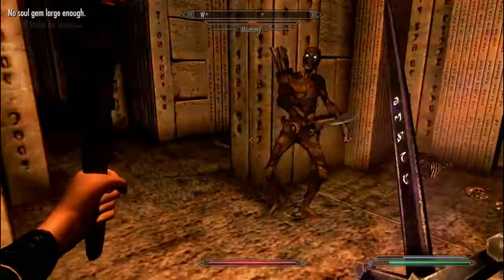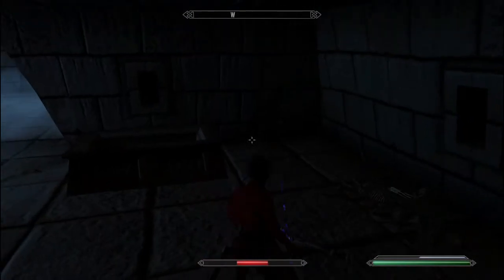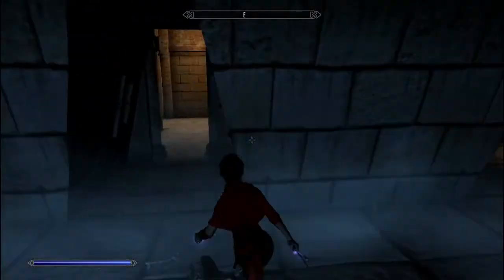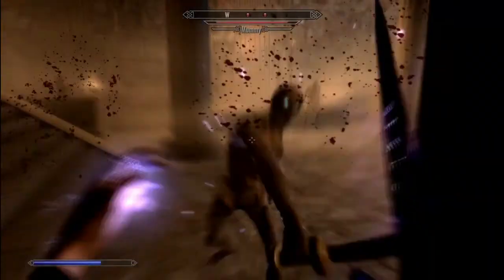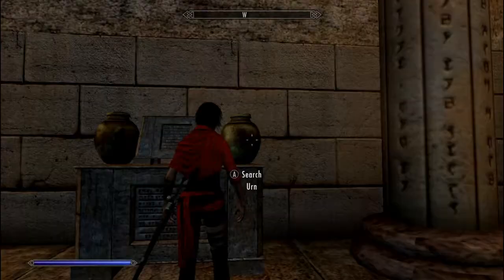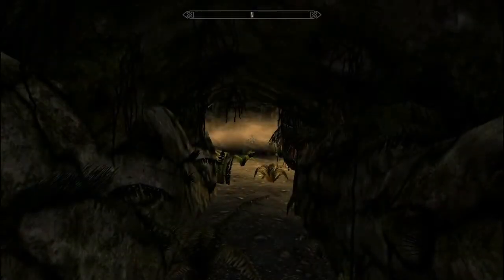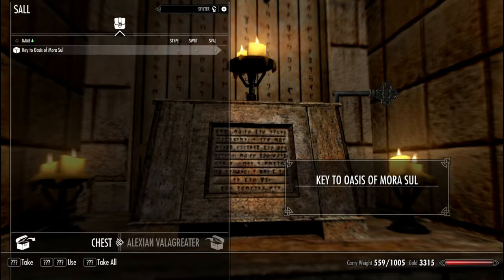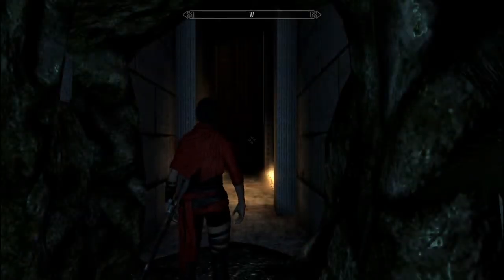Skyrim | The Gray Cowl of Nocturnal [Part 6]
Part 6 of the quest mod 'The Gray Cowl of Nocturnal'. We continue where we left off in front of the temple, and traverse through the catacombs/tomb, in order to recover the key to Mora Sul to further our journey in finding the Gray Cowl of Nocturnal.

My Mods List:

Elysium Estate
Insects Begone
Animated Dragon Wings
FNIS
FNIS PCEA2 Player Idle Animations
Fores New Idles
No Spinning Death Animation
Realistic Animation Project
The Black Sacrament Armor Pack
Blood Witch Armor
Capes With HDT Physics
More Triss Armor Recolours UNP and Vanilla
Scarlet Dawn Armor
AOS 2.5.1
Fantasy Soundtrack Project
Menu Music Metal Remix
Swearing Mudcrabs
A Clothes By Hentai - Vidalas Dress
Angelic Halos and Demonic Horns
Converse Shoes Male
ImoMegane Glasses
My Home Is Your Home
Ultimate Follower Overhaul
True Storms
Familiar Faces
Realistic Ragdolls and Force
Five 'O Clock Shadow
Get Snowy
Realitic Needs and Diseases
Realistic Nights
Touring Carriages
Realistic HD Food
Insignificant Object Remover
Osare Food
Flying Mod
HDT High Heels
NetImmerse Override
aMidianBorn Book of Silence
Bones and Skeletons Retexture
CBBE
Fine Face Textures for Men
UNP Simply Clothes
Killable Children
Bijin NPCs
Bijin NPCs
Bijin Warmaidens
Bijin Wives
HDT Physics Extensions
Moonpath to Elsweyr
The Gray Cowl of Nocturnal
The Solitude Arena
Playable Skeleton Race Updated
Fire and Ice Overhaul
MF ModernFirearms
RS Children Overhaul
Sexlab Submit
Sexlab Framework
Slongs of Skyrim
T-45 Power Armor Skyrim
Vault Dweller Mashup
JContainers
OSA - Skyrim Ascendancy Engine
SkyUI
Enhanced Blood Textures
Footprints
Footprints for The Gray Cowl of Nocturnal
IMAGINATOR
Realistic Sun Rays
Fudou Myouou Katana and Tachi
Immersive Weapons
Nedhegoth The Butcher